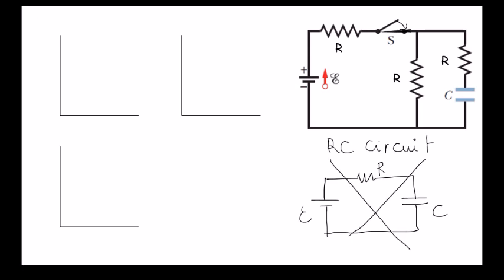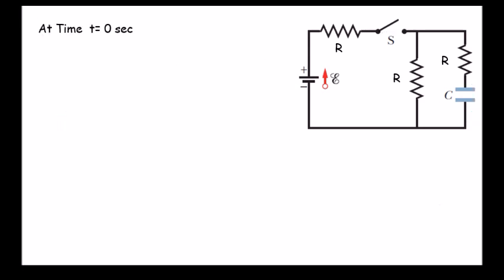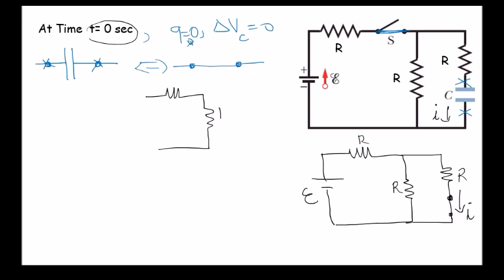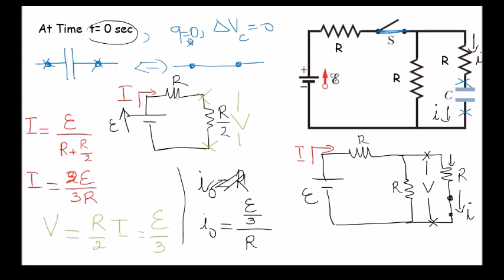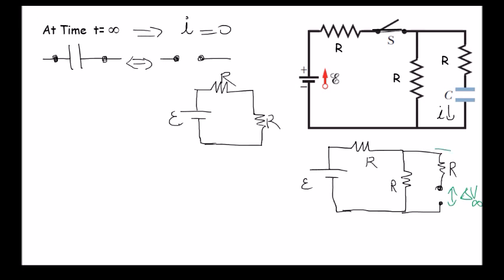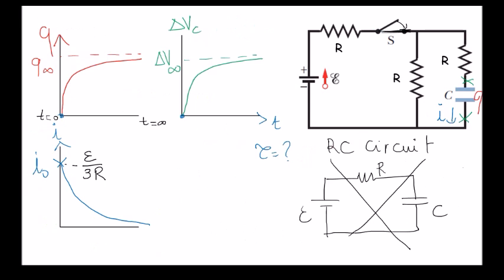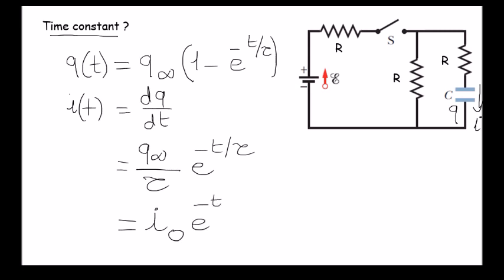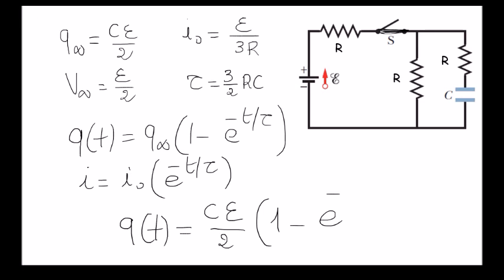RC complex circuit part 1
RC circuit complex problem. Very useful you were asked about what is happening just when the switch is closed or a long time after the switch has been closed. Practice: problem 55 chap 28 (Fundamentals of Physics 6th edition, Halliday, Resnick, Walker)